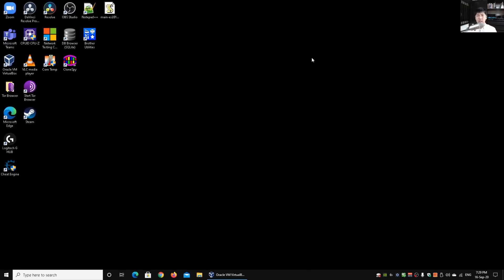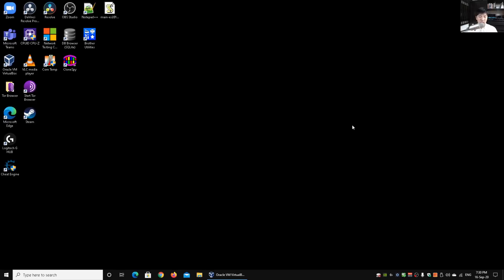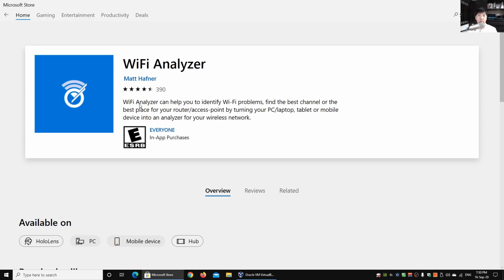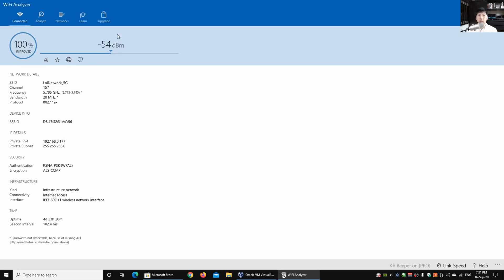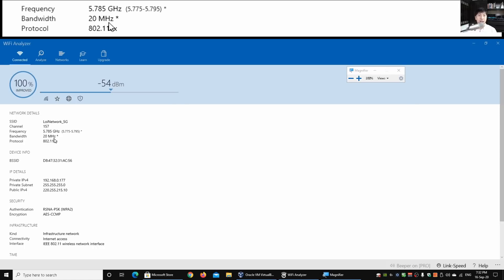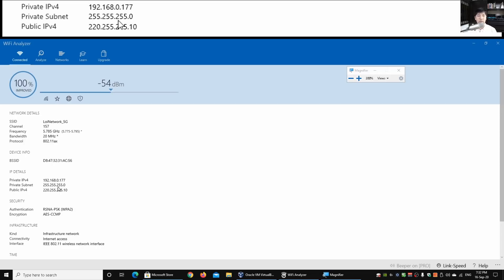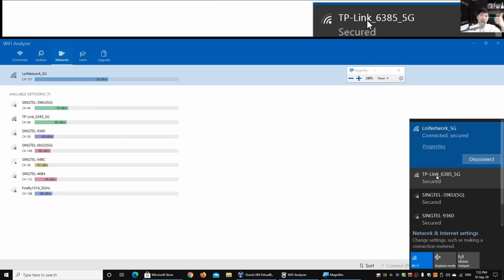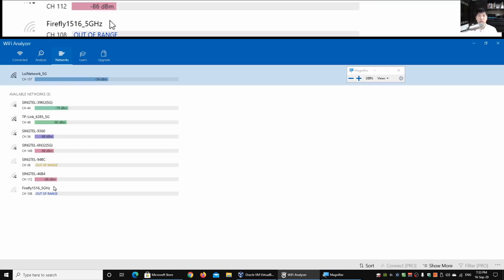Wi-Fi Analyzer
// Membership //